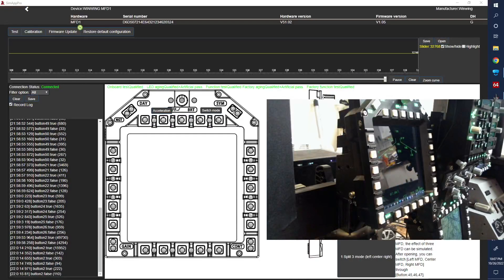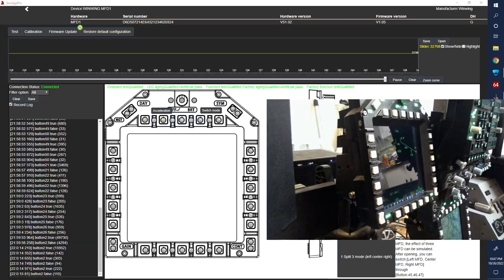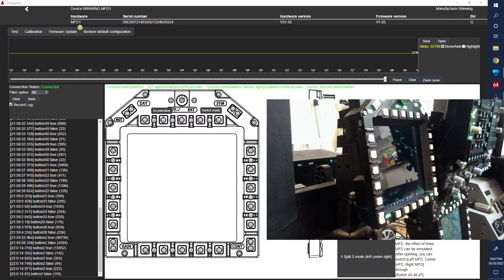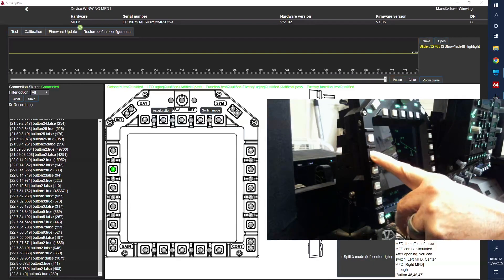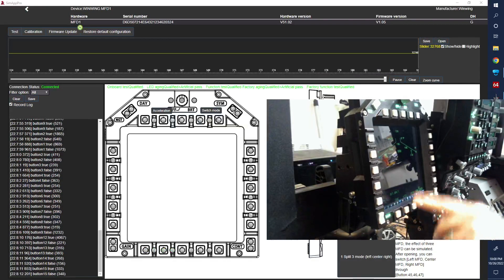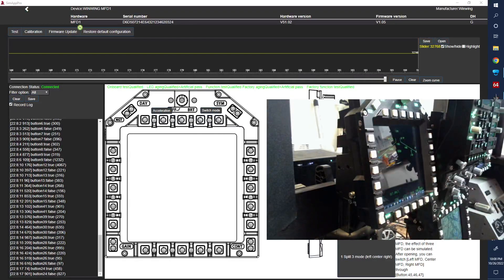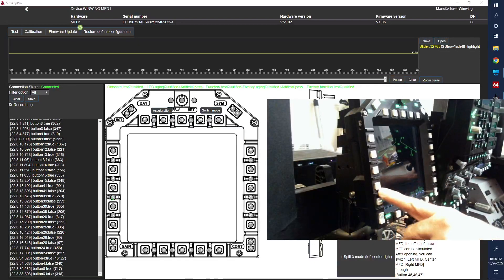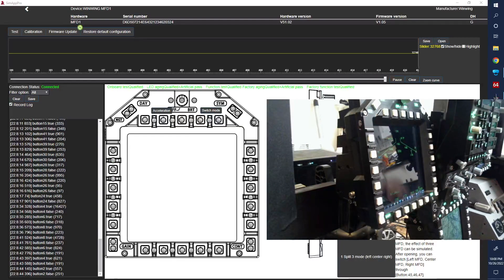WinWing MIP MFD/DDI - "Hidden Buttons" - Apache Pilots pay attention!!!!!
One of the guys in my squadron callsign "Genius" (fitting) made the comment about how he thought it was weird the dividers between the DDI buttons on the WinWing DDIs felt like buttons. This made me remember something WinWing posted about "Hidden Buttons for the Apache" and sure enough the four "dividers" on each row of buttons are bind-able buttons!!!